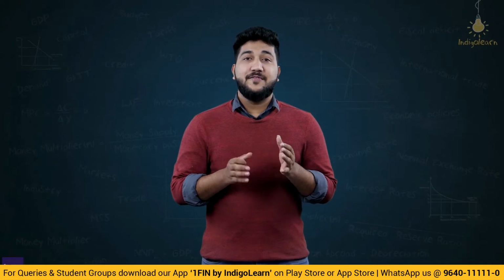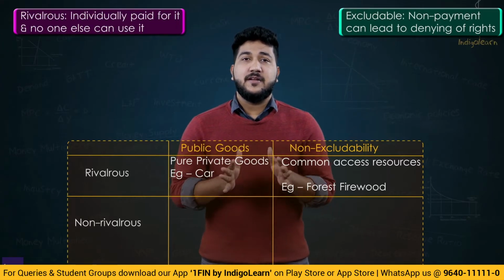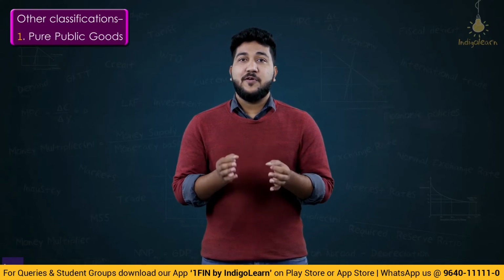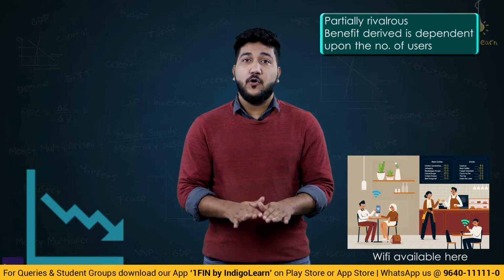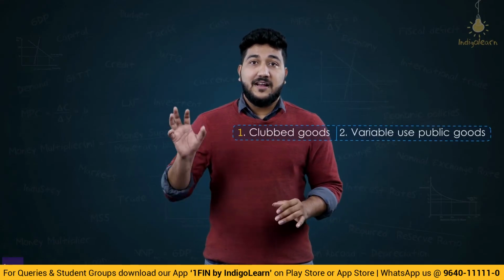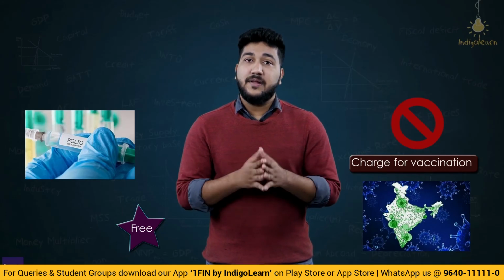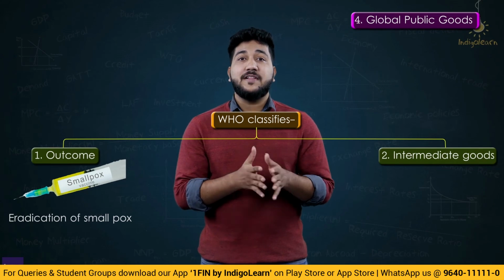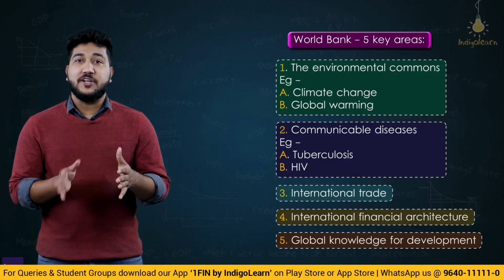CA Inter |Business Economics| Market Failure | Public Vs Private Goods & the Broad spectrum in btw